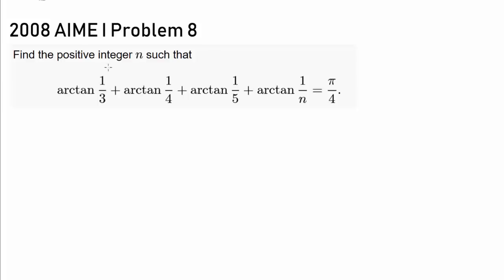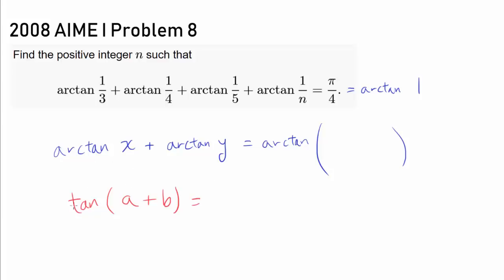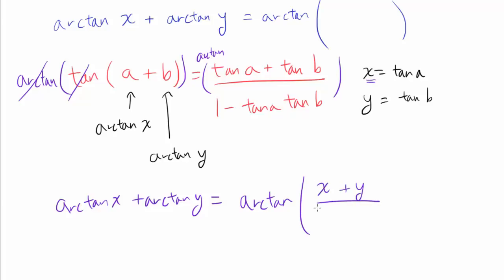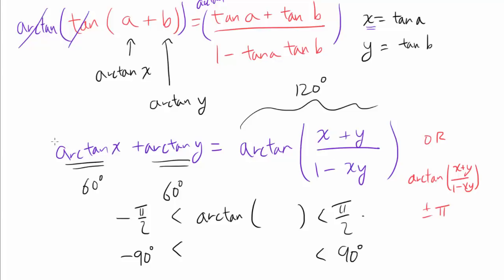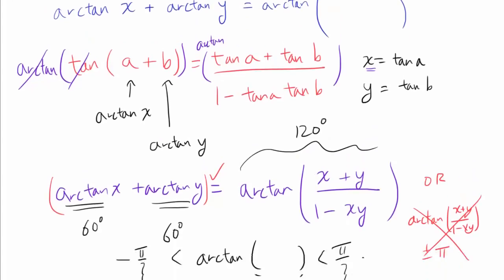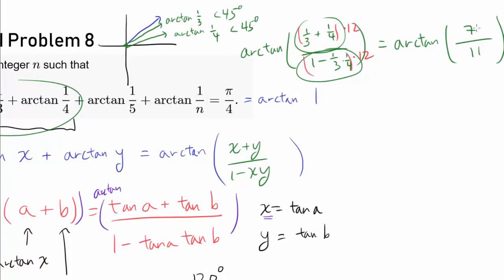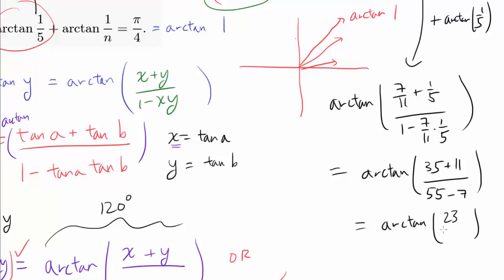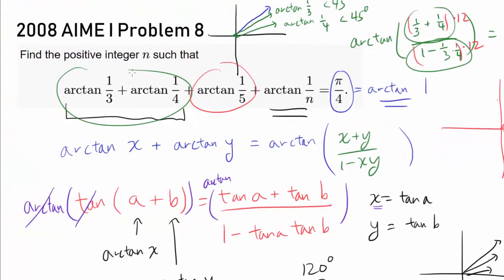So Many Arctangents!! (2008 AIME I Problem 8)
Let's add up arctangents of reciprocals to get pi/4.